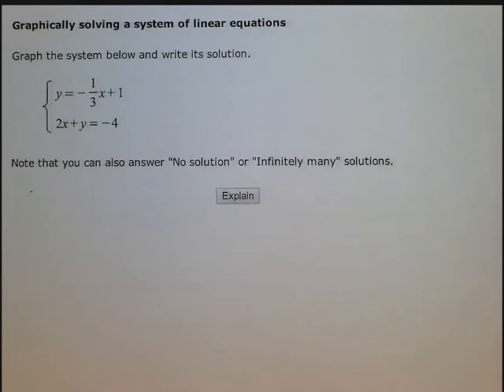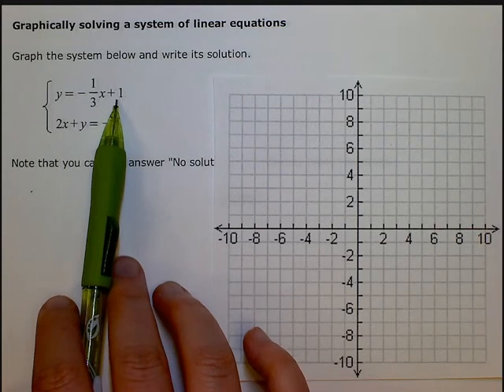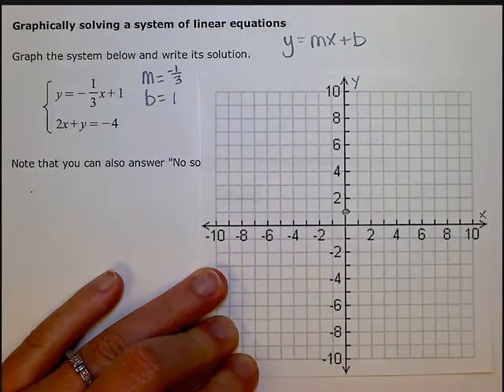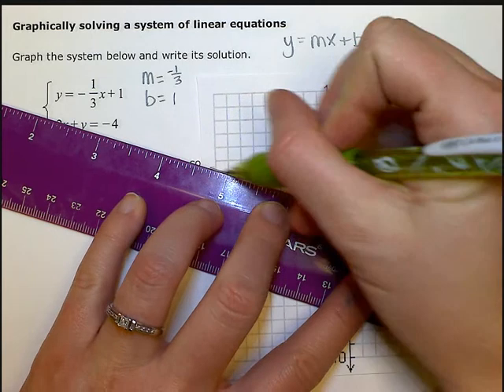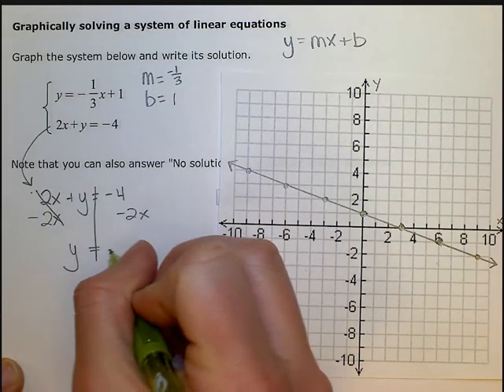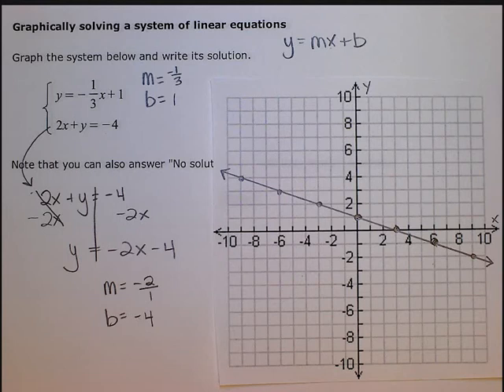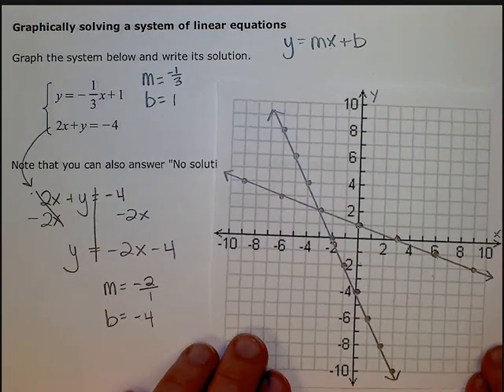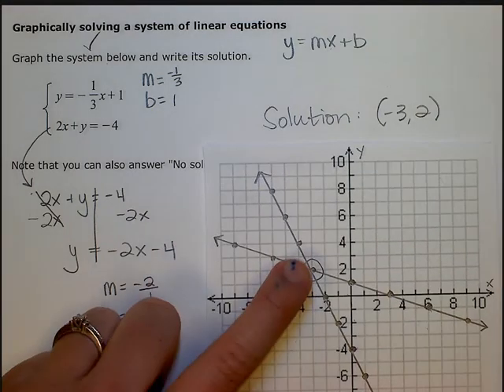Graphically Solving a system of linear equations (SB)